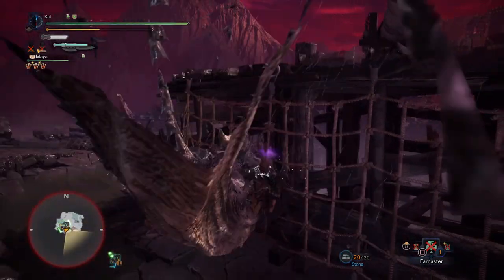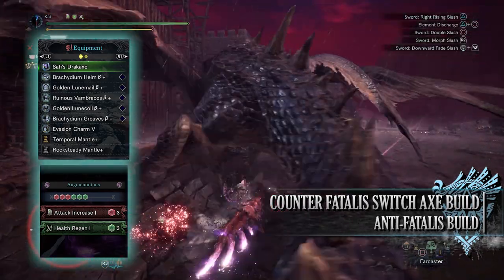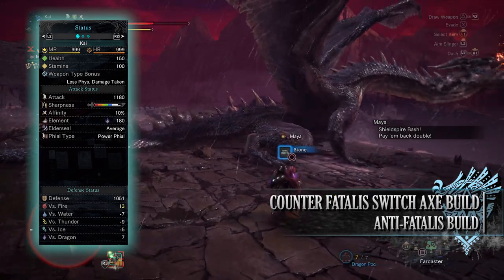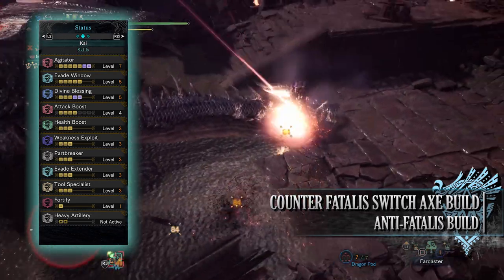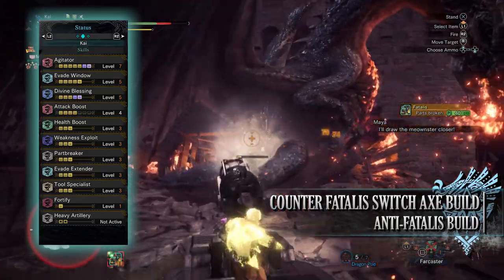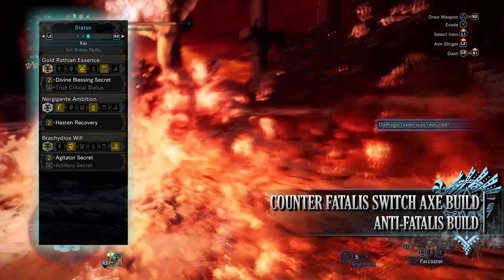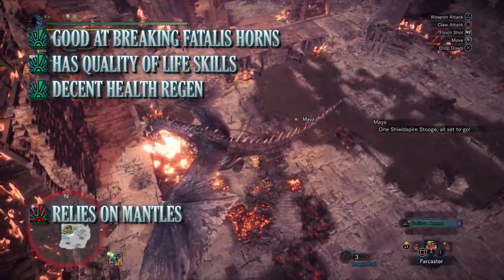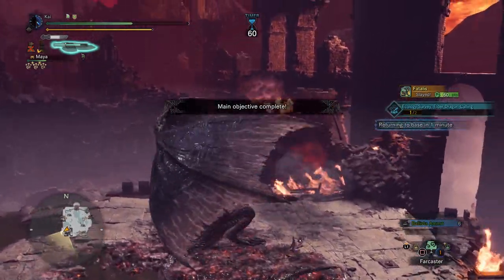Switch Axe Anti-Fatalis Build : MHW Iceborne Amazing Builds : Season 6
Season 6 Episode 4: Switch Axe Anti-Fatalis Build

In this video, we take a look at some Anti-Fatalis Builds for the Switch Axe in MHW Iceborne. Remember that stats are stated while your character is idle with no active items or food buffs. While some jewel buff will be in effect like maximum might, the video should give you a sense of the type of build I'm going for.

=== Darcblade Credits ===

=== My Links ===